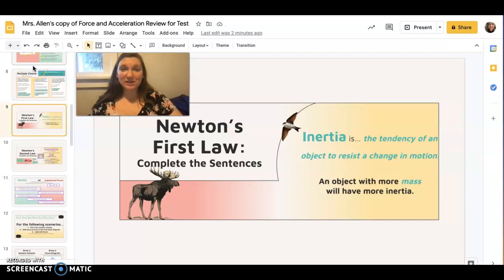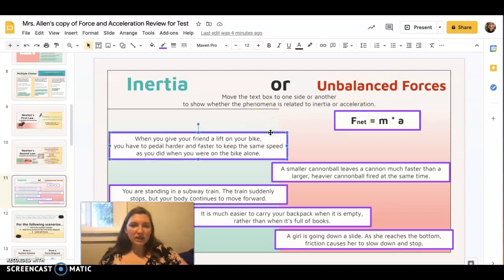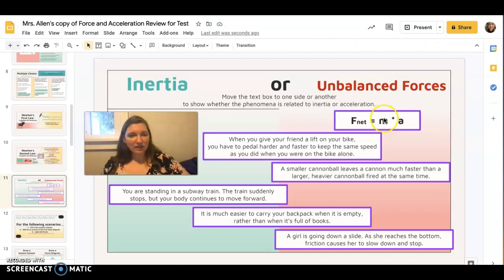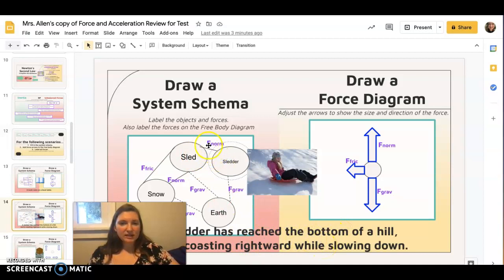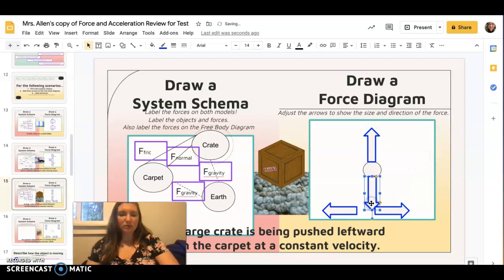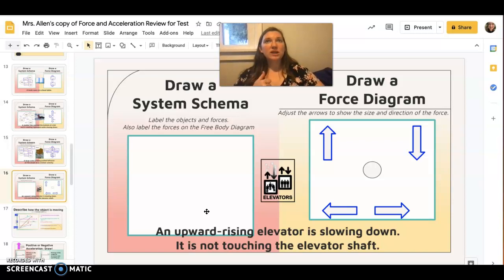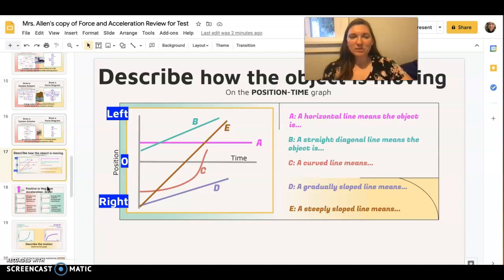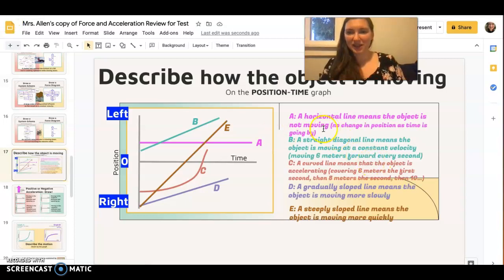Force and Acceleration Test Review Walkthrough pt 2